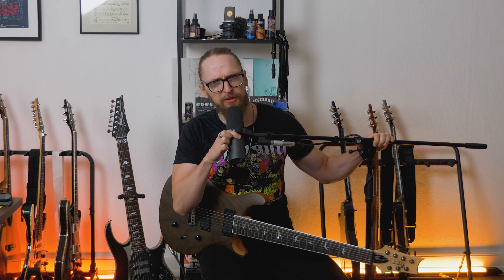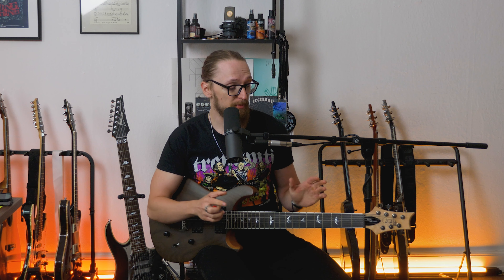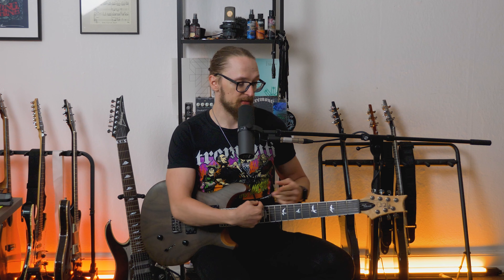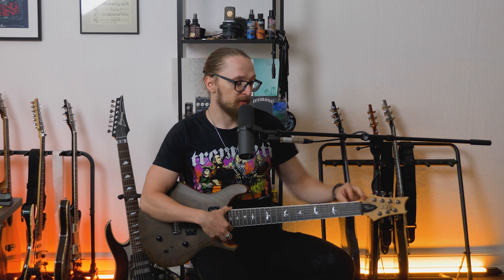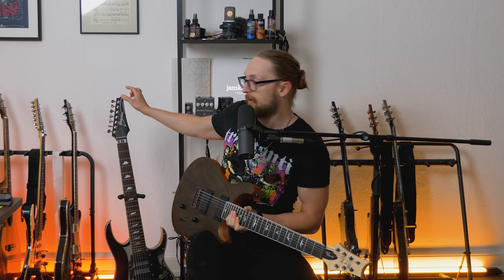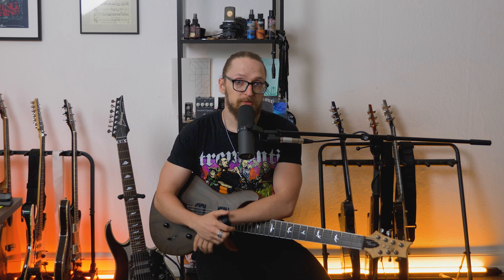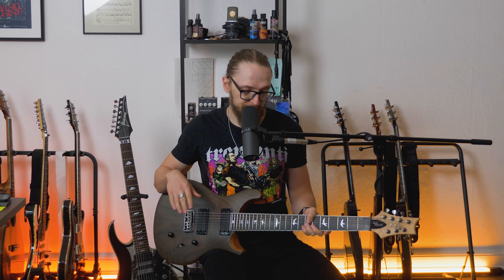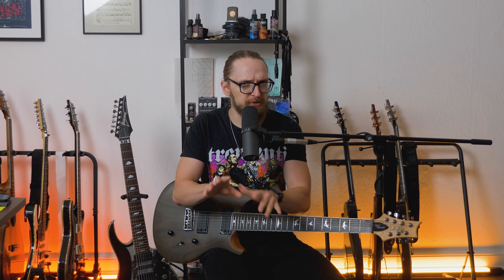Best 7 string tuning for beginners?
GEAR I USE:

Acoustic guitar I use
Picks

Audio Interface
Ernie Ball 10-46 Strings
Ernie Ball 9-42 Strings
Ernie Ball 11-54

AKG C214
Shure SM58
Shure SM57

My main camera
Secondary camera
12-35mm Lens
25mm lens
Joby Gorillapod
Velbon Tripod
Video Microphone

Stay awesome !

-Teemu